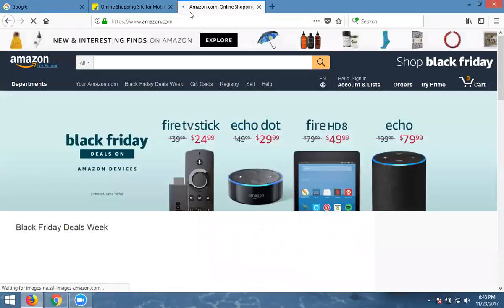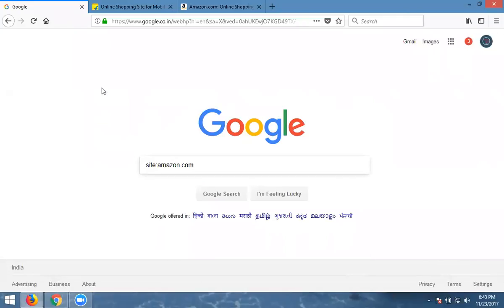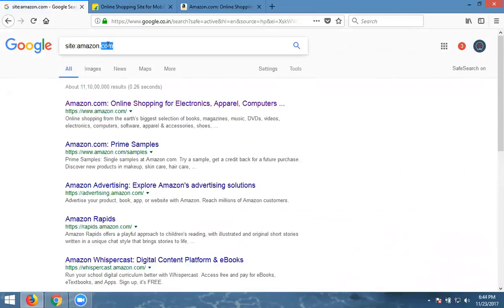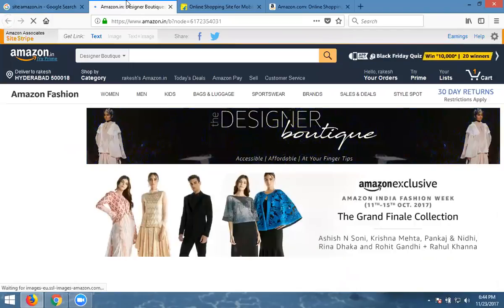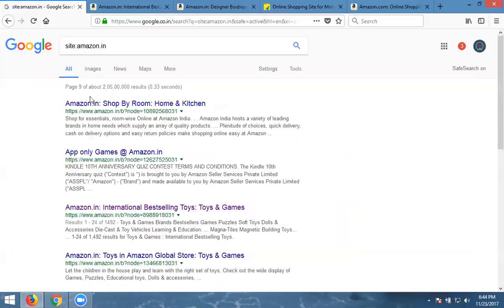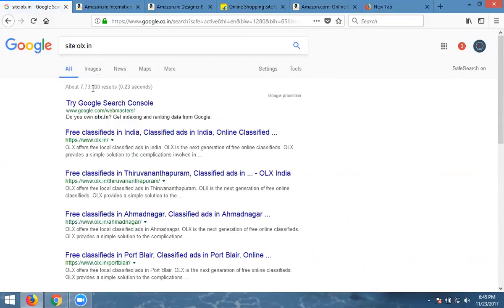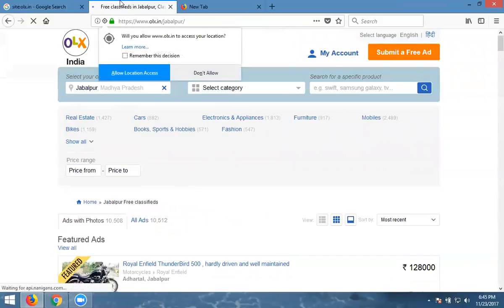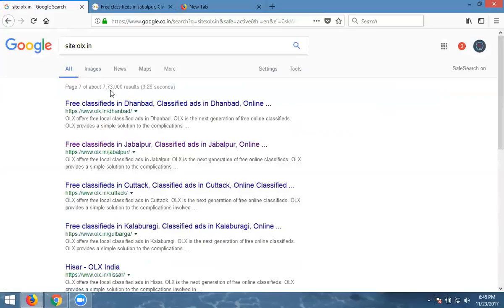How to count website Total web pages Tutorial - Digital Rakesh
Learn this video How to count website Total web pages Tutorial by digitalrakesh